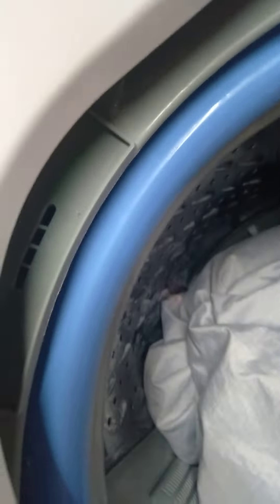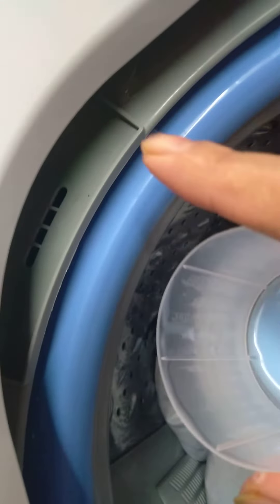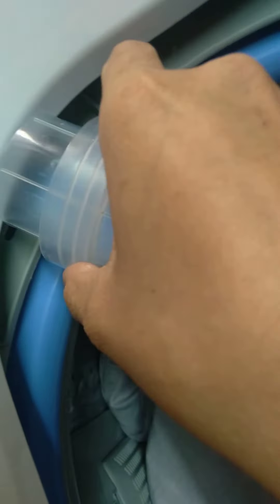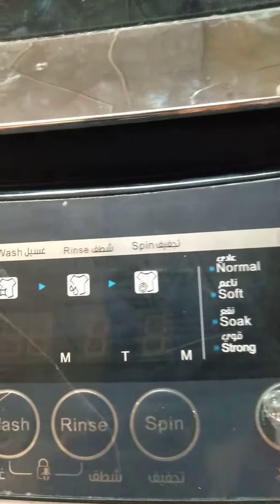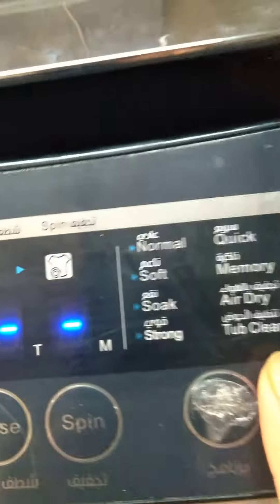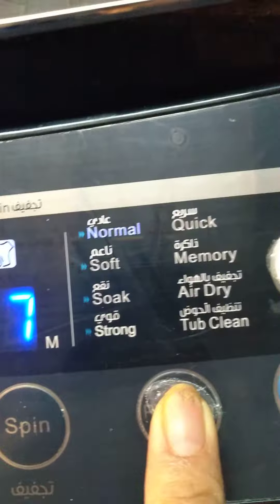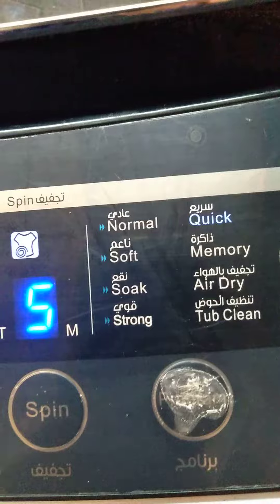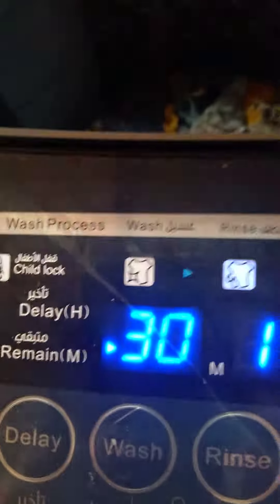How to operate Automatic Electric washing machine 🤫🤫